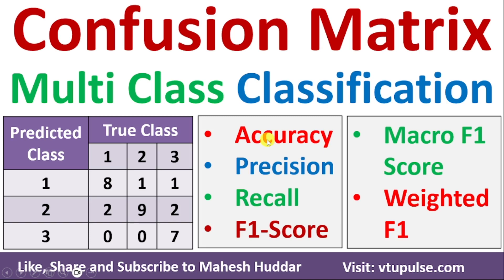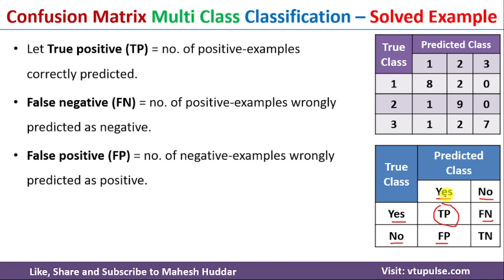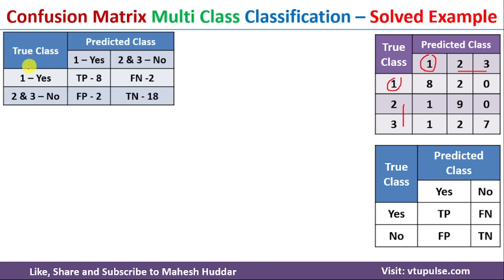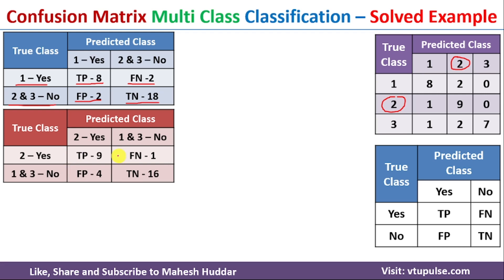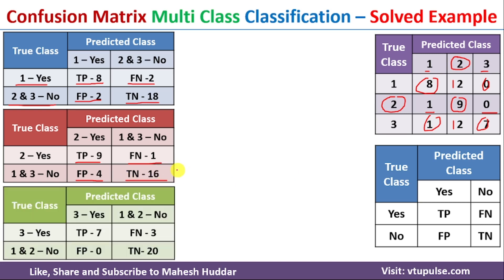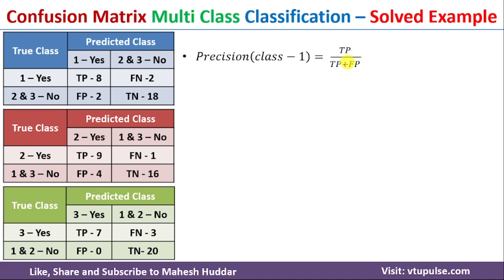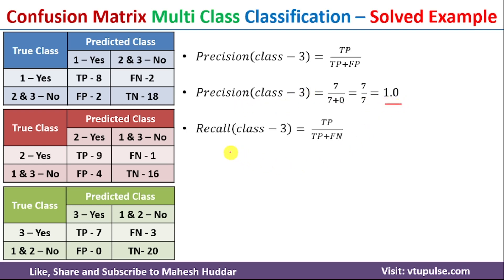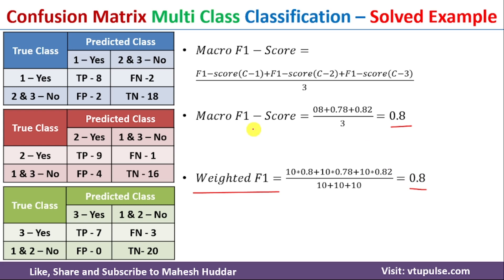Confusion Matrix for Multiclass Classification Precision Recall Weighted F1 Score by Mahesh Huddar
Confusion Matrix for Multiclass Classification Precision Recall  F1 Score Weighted F1 Score and Macro F1 score by Mahesh Huddar

How to find Weighted F1 Score and Macro F1 score